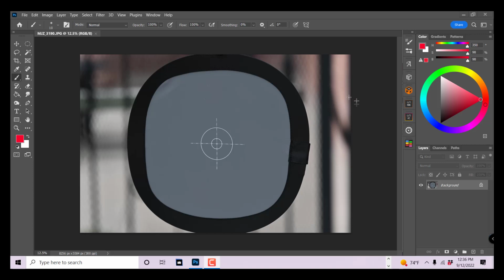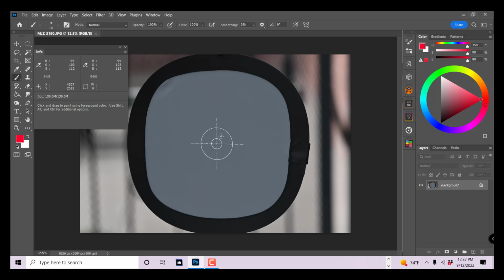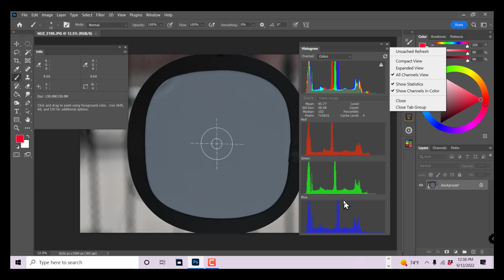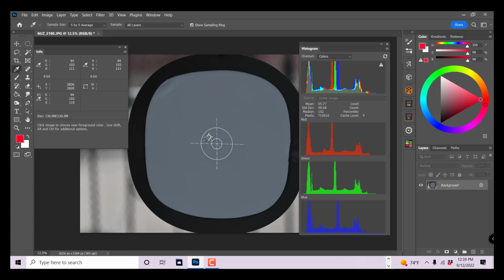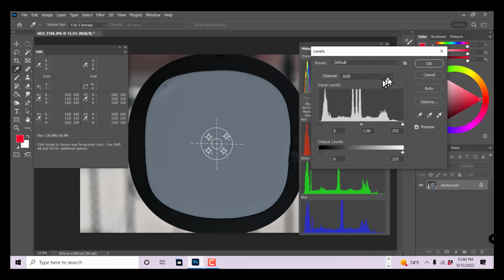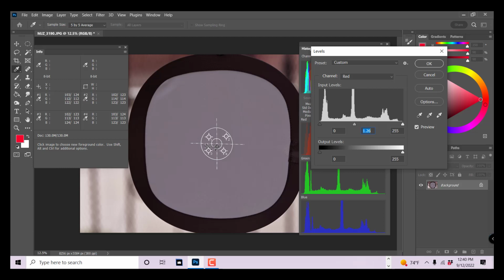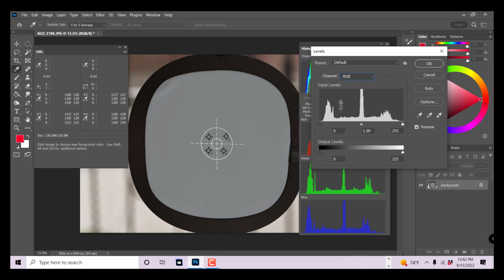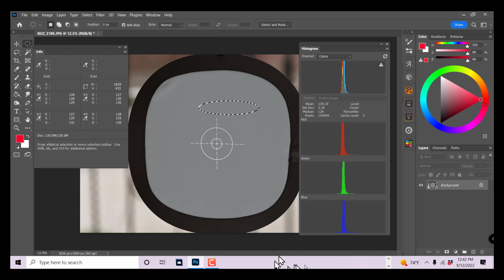HOW TO MANUALLY CORRECT EXPOSURE and White Balance FROM A GRAY CARD USING LEVELS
PHOTOSHOP LEVELS WHITE BALANCE GRAY CARD ADJUSTMENT